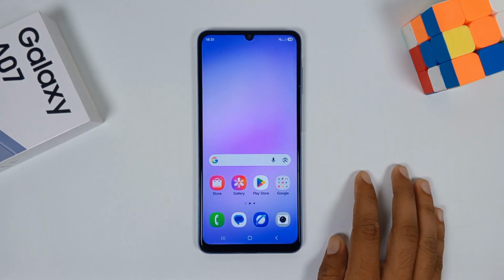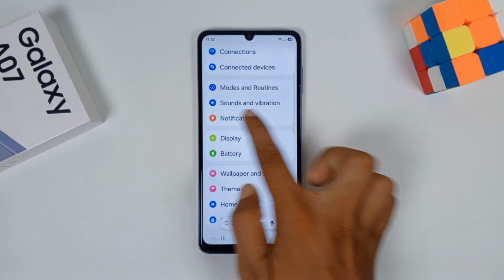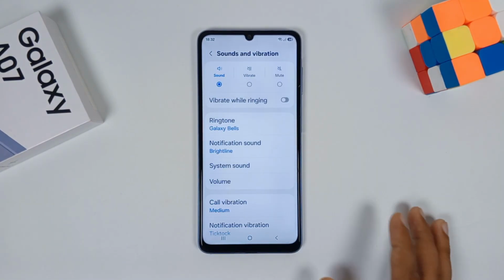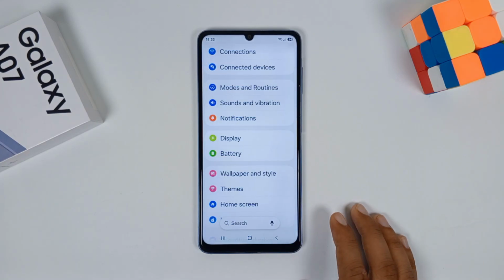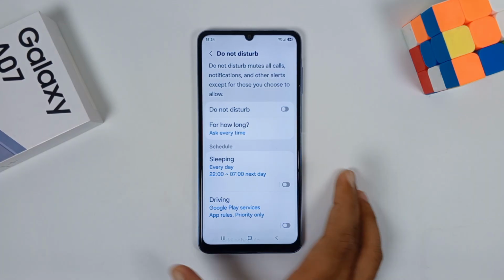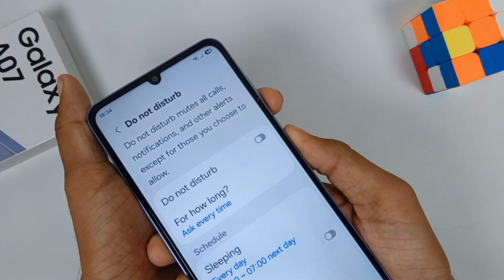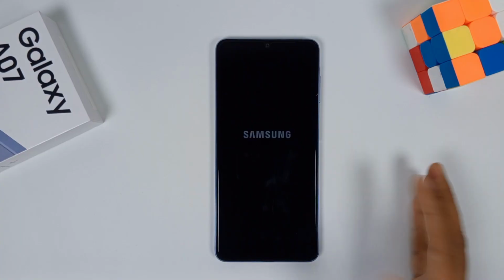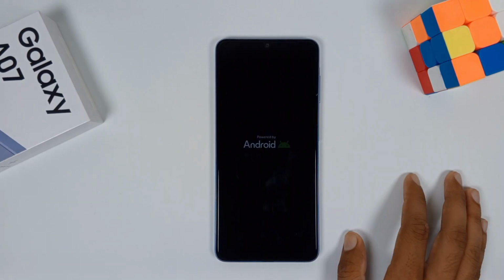Samsung A07: Fix Media Sound & Volume Problems (2026)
How to Fix Media Sound Not Working on Samsung Galaxy A07. In this video, I will show you the simple steps to fix the media sound and volume problem on your Samsung A07. Follow these simple steps to fix the sound issue quickly and easily. This guide works on the Samsung Galaxy A07.